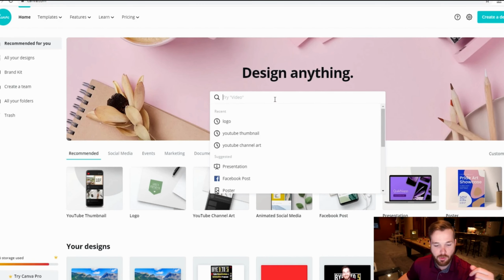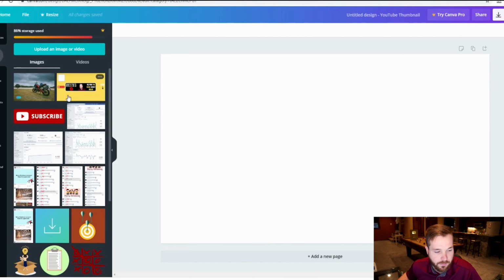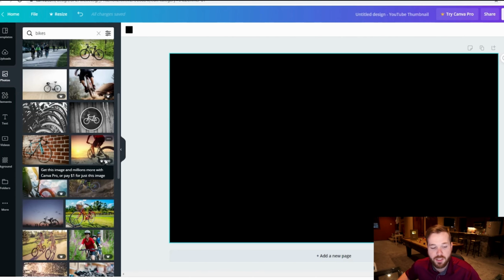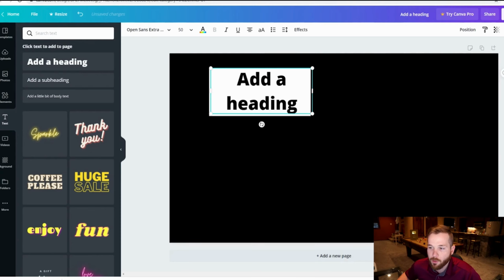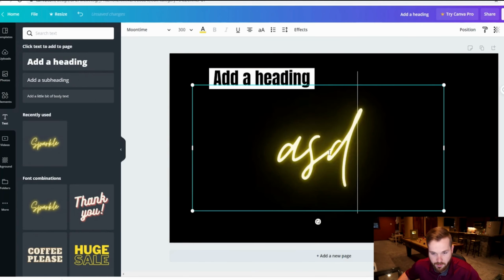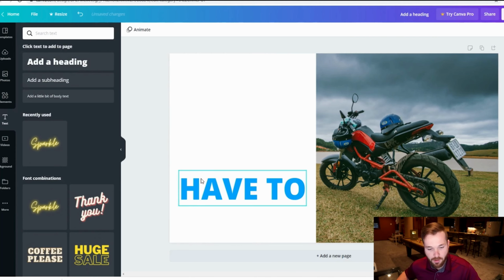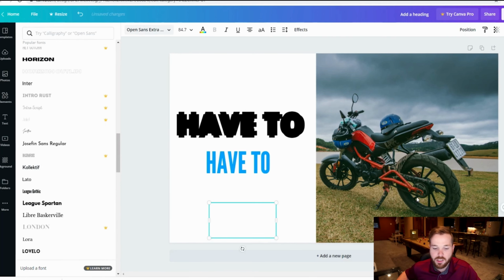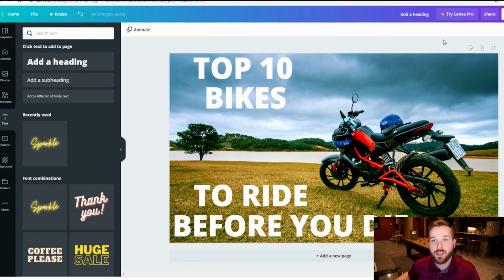How To Create Engaging Thumbnails With Canva | Youtube cash cow | Episode - 46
Canva is a free, web-based design tool you can use to make your YouTube thumbnail. In this video, we'll walk you through, step-by-step, how to make a beautiful thumbnail in Canva.

for free version (if u want pro do not buy, paying full fee)

The EASIEST Way To Create Your Videos

(orginal price 108$ but we offer 50$ annual pls send a message on instagram if you want the paid version)

(click the link for special discount)

Click For Word Counter (A 10 minute video is around 1,500 words)

Learn How To Create Faceless YouTube Automation Cash Cow YouTube Channel Videos Step By Step.